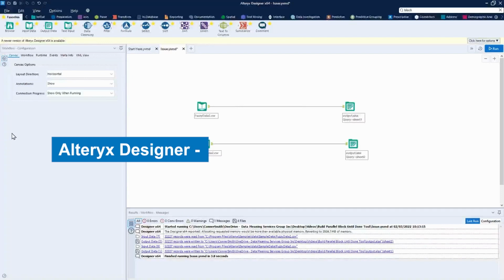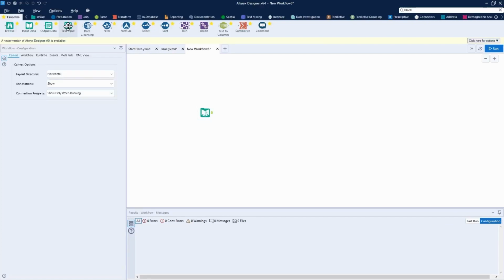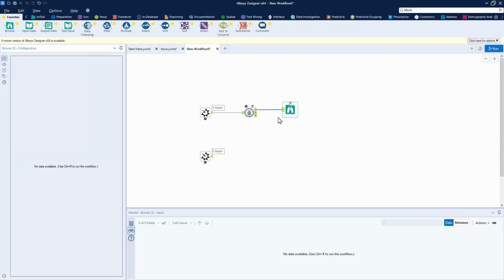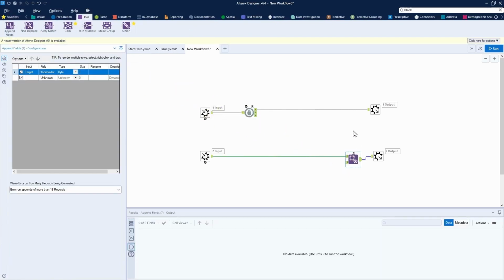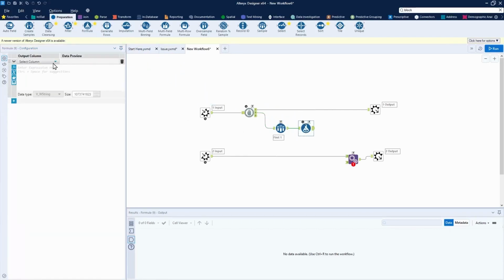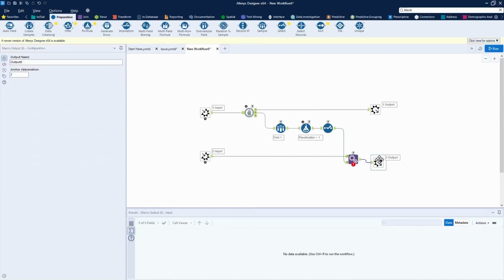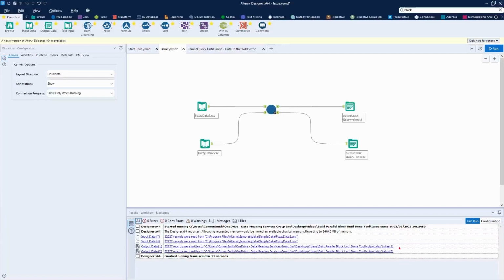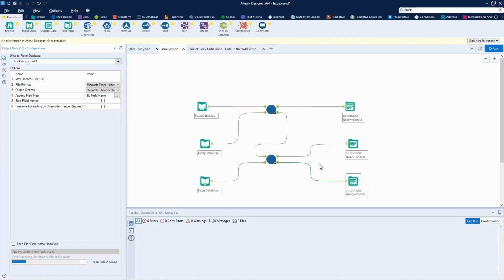How to Use Parallel Block Until Done Tool in Alteryx Designer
In this Data in the Wild episode, we'll show you How to Use Parallel Block Until Done Tool in Alteryx Designer.